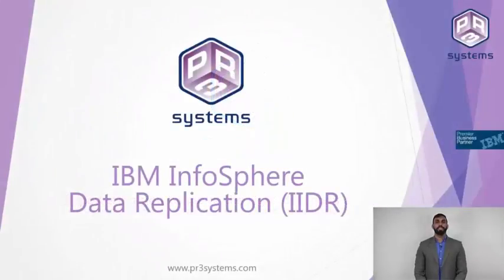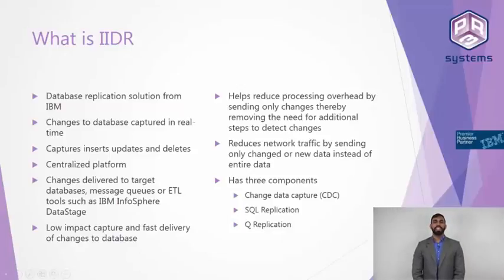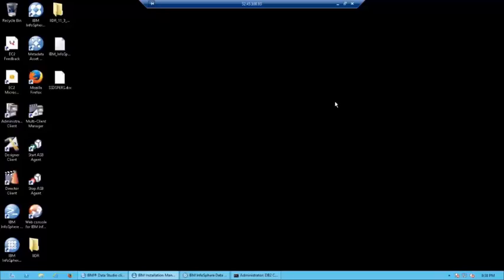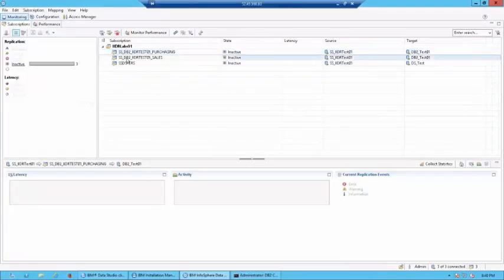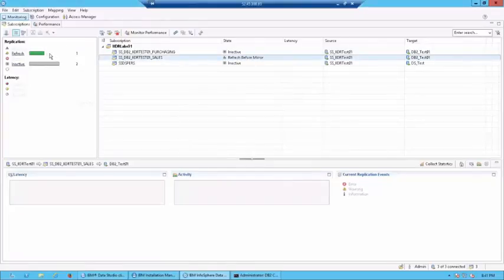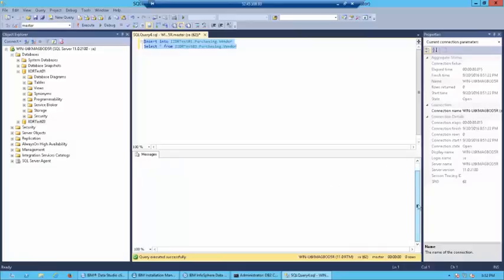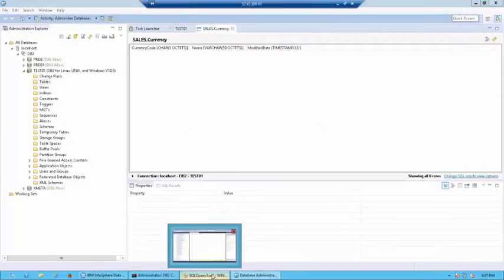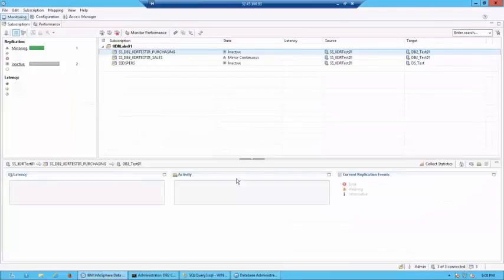IBM InfoSphere Data Replication Demo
This is a short video on IIDR to give you some insights.
If you'd like to find out more about our course on IIDR please